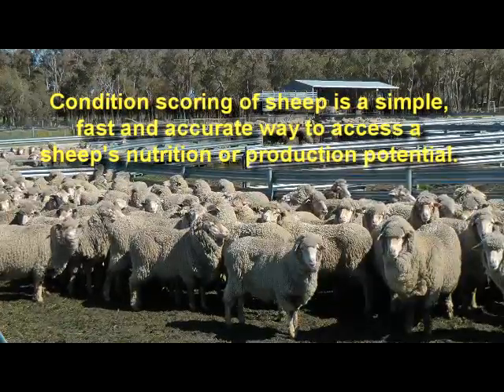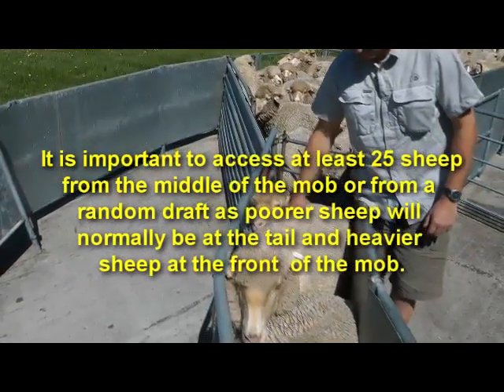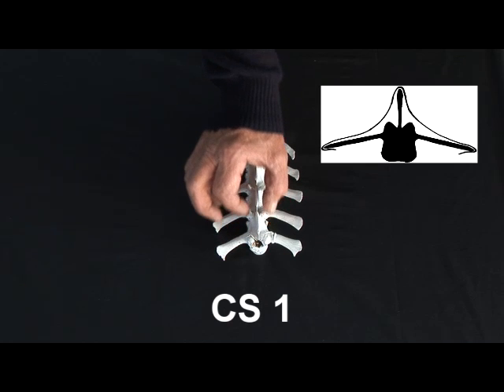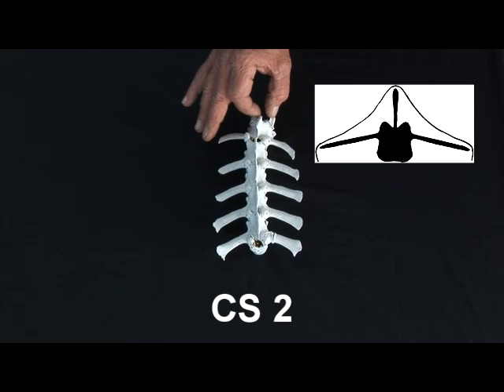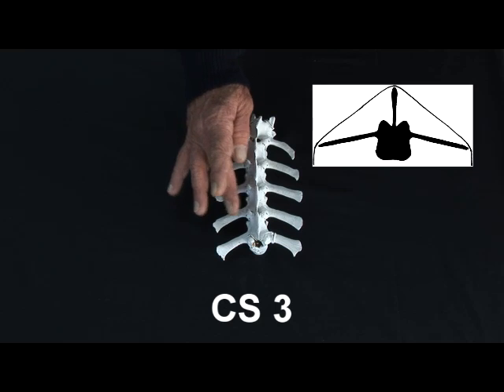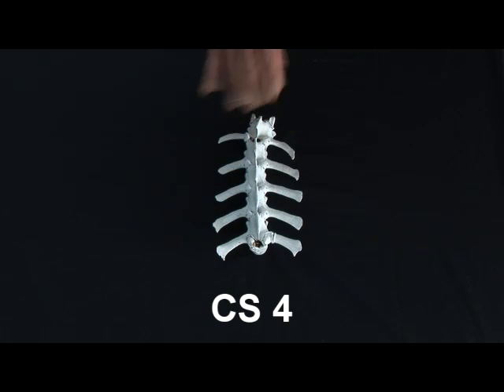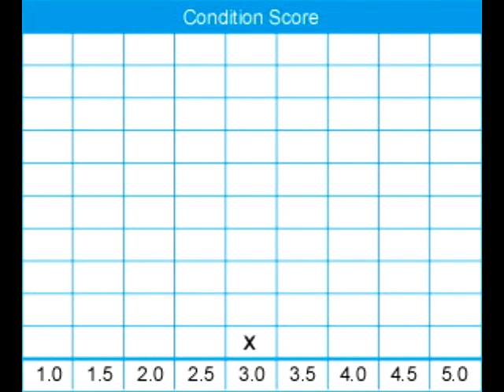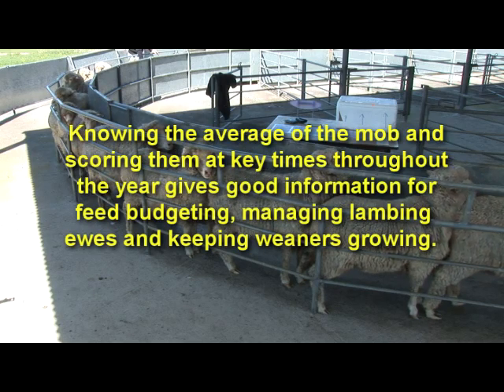How to condition score sheep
This video demostrates how to condition score sheep. Condition scoring sheep is the most accurate method for assessing sheep condition in order to manage thier nutritional requirements.